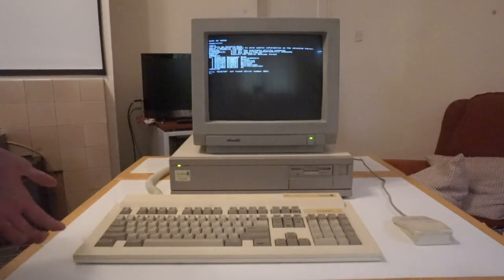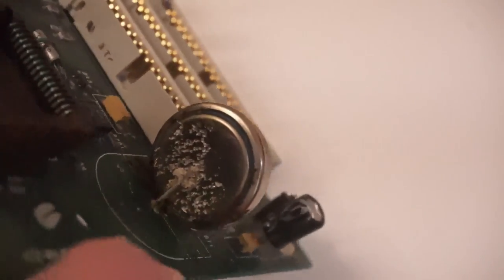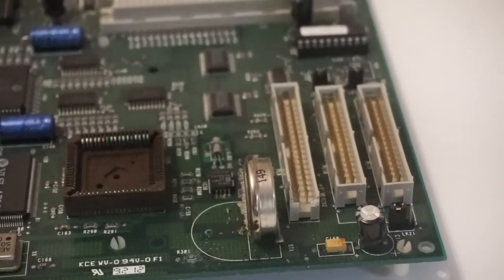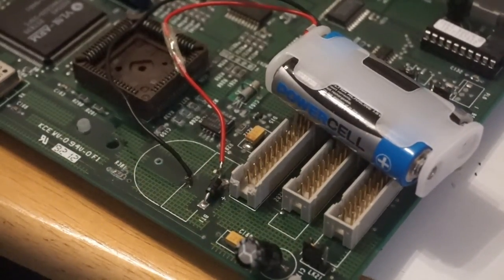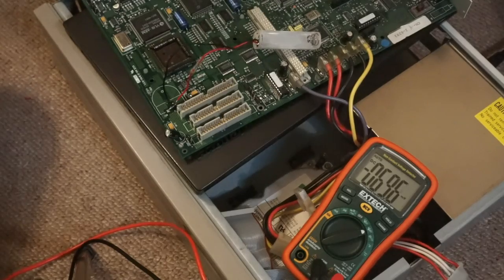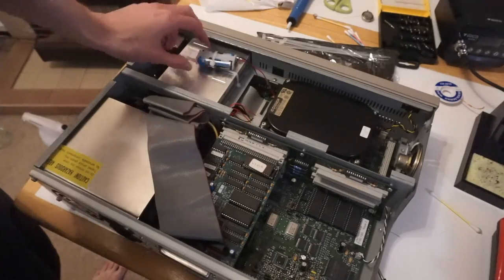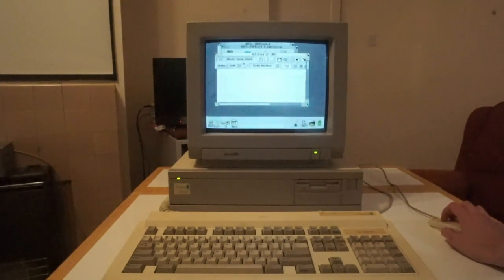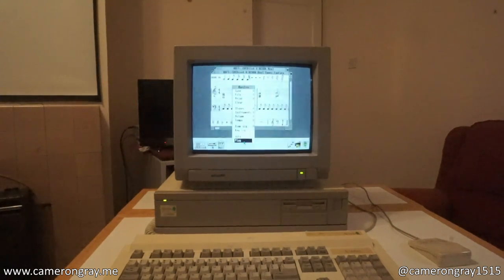Rescuing an Acorn A5000 from a battery leak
In this video I rescue an Acorn A5000 where the CMOS battery has leaked and started to corrode the motherboard.